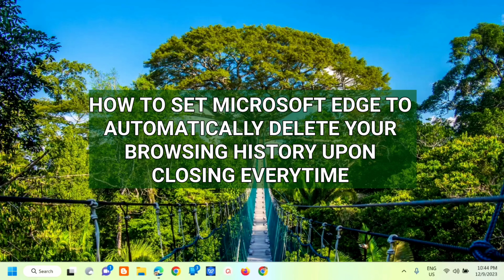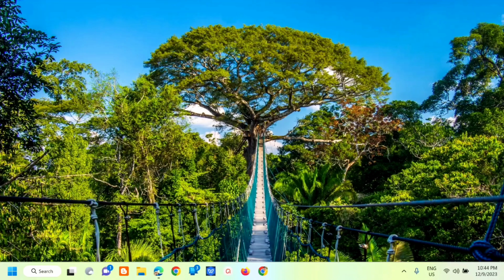How To Delete and Clear Browsing History in Microsoft Edge Each Time You Exit [Guide]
Learn how to seamlessly delete and clear your browsing history in Microsoft Edge every time you exit with this comprehensive step-by-step guide. Protect your privacy and keep your online activities confidential by following these easy instructions. Stay in control of your digital footprint and enjoy a more secure browsing experience.
Browsing data includes your browsing history, download history, cookies and other site data, cached images and files, passwords, autofill form data, site permissions, and hosted app data. When needed, you can manually clear browsing data in the Chromium-based Microsoft Edge browser.

Issues Addressed In This Tutorial:
how to and clear browsing history in Microsoft edge each time you exit
how to automatically clear browsing data when you close Microsoft edge
delete and clear browsing history in Microsoft edge
how do i set edge to clear history on exit
view and delete browser history in Microsoft Edge

1. In Microsoft Edge, click on the menu button with three dots or press Alt + F.
2. Select the Settings entry from the menu.
3. On the left, click on Privacy and services.
4. On the right, click on Choose what to clear every time you close the browser under the Clear browsing data section.
5. On the next page, turn on the Browsing history option.
6. Also, here you can enable other options from the list of entries you can clear when leaving the browser.

Browser history & data refers to the information web browsers store on the computer and synced on the cloud. It includes information you’ve entered in forms, passwords, Cookies, and Cache, as well as the sites you’ve visited. You may need to clear out your storage space as these items begin to pile up.

It is always a good idea to clear out your cache or browser history and clear cookies regularly. The clean-up will improve your browser’s performance and protect your privacy.